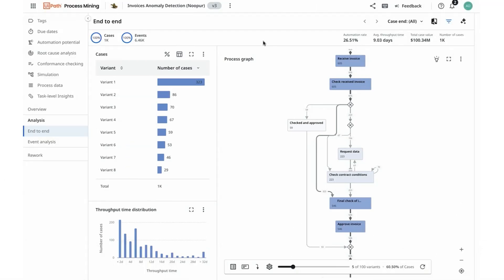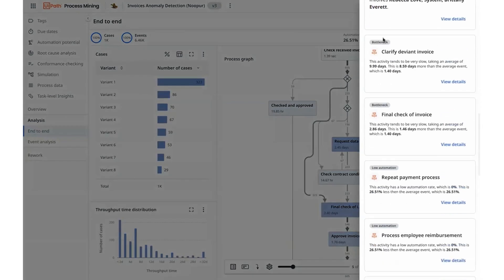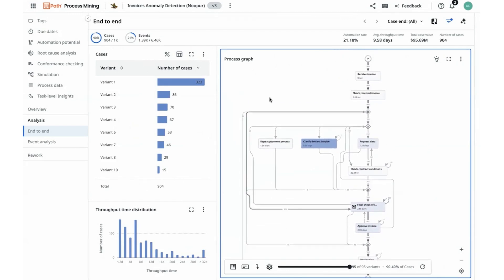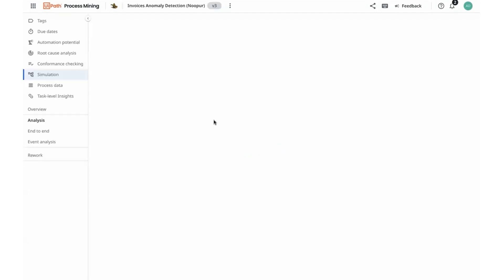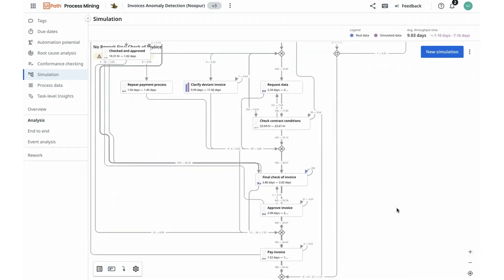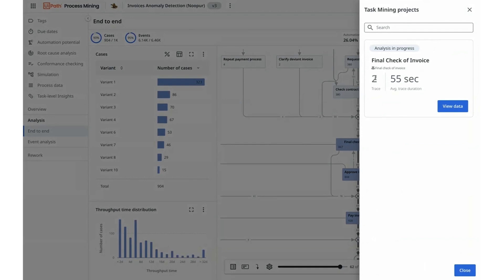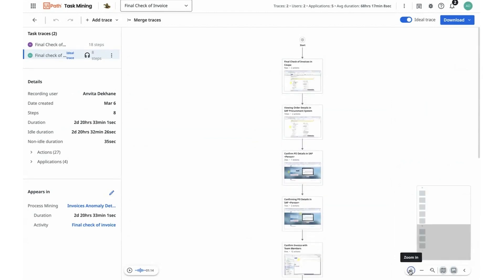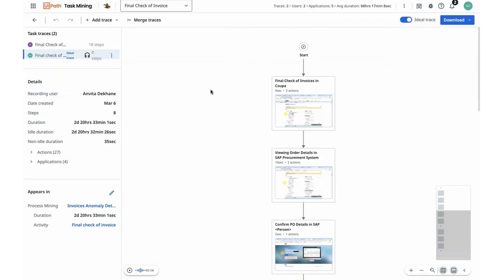UiPath Process Intelligence Demo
Watch this demo to explore how to achieve comprehensive end-to-end process understanding by integrating different types of data and harness AI-powered insights to drive process optimization and automation.